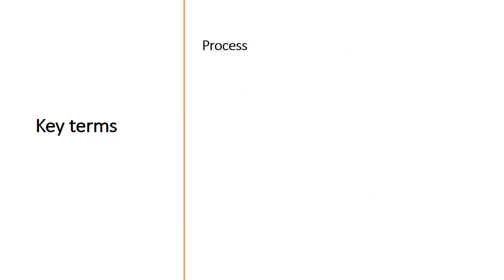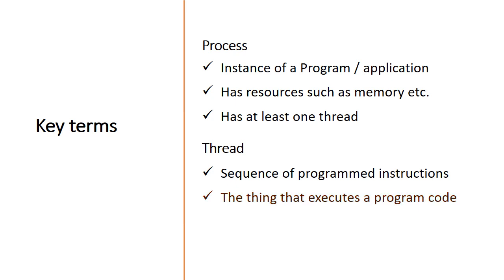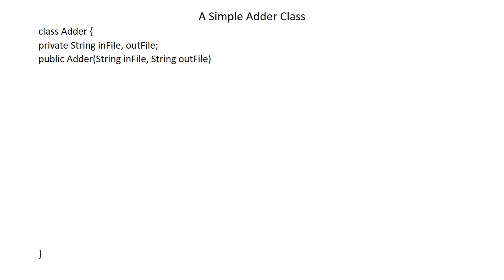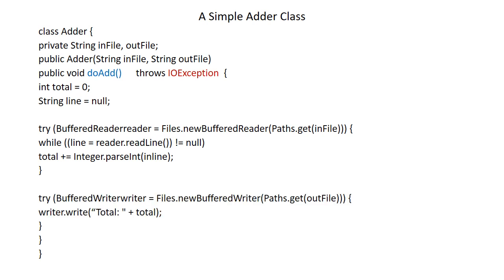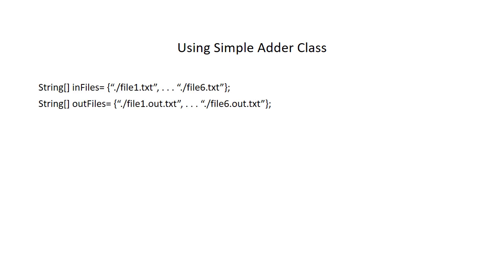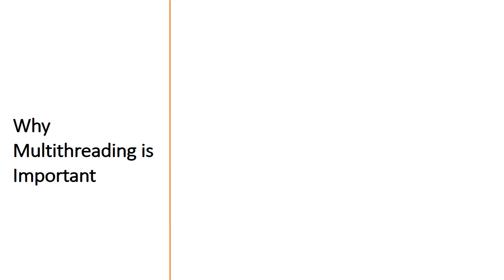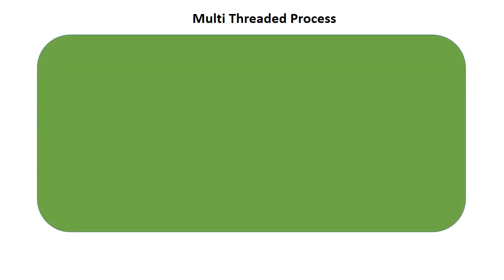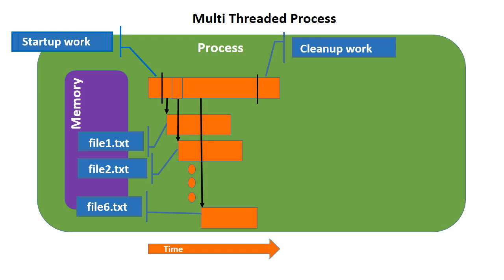MCA SLO CYNTHIA